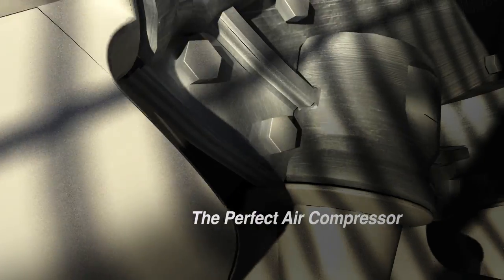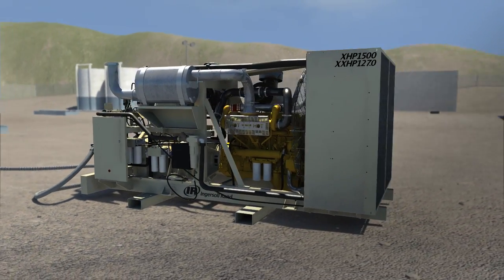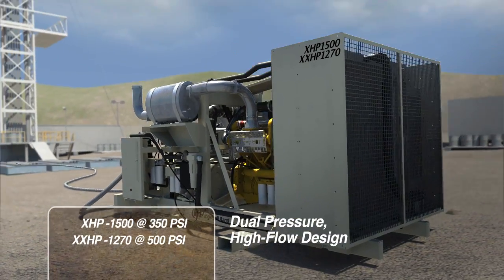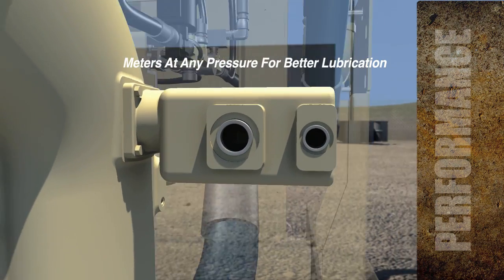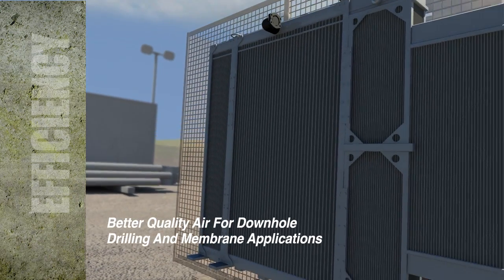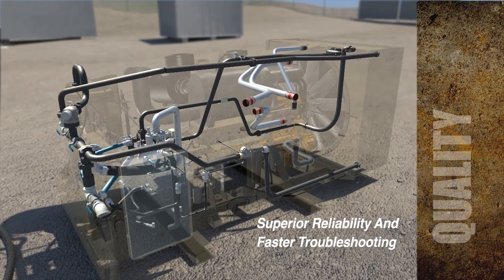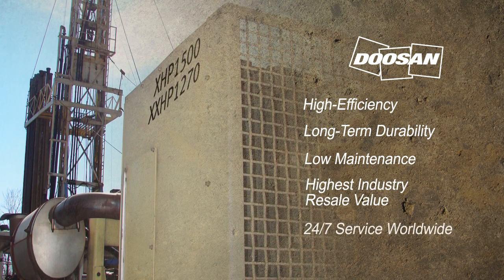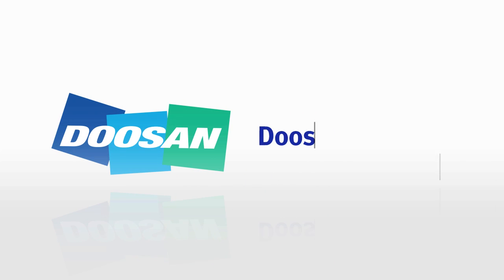BURKE | Charlotte Video Production | Doosan XXHP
A global diversified company, Doosan brings its expertise together to build power plants and industrial facilities, machine tools and automation systems, engines, bridges and construction equipment.

BRK Global Marketing is an award winning professional advertising agency in the Charlotte, NC area that specializes in Print, Web Design, Video and Animation.